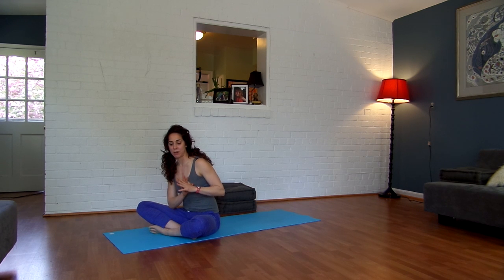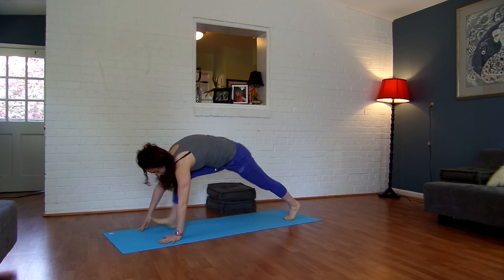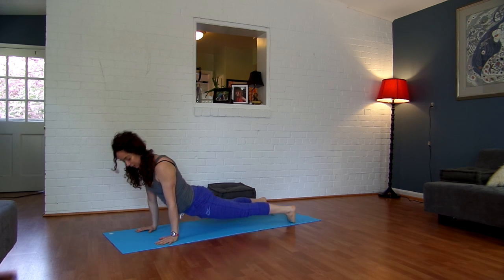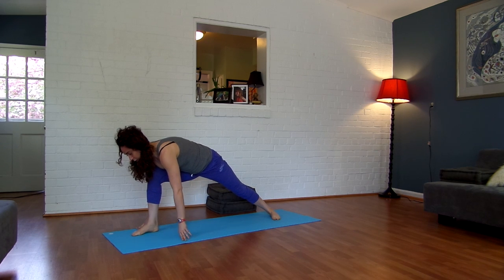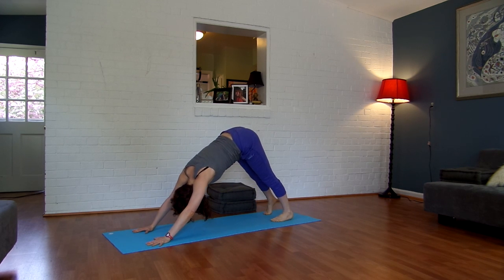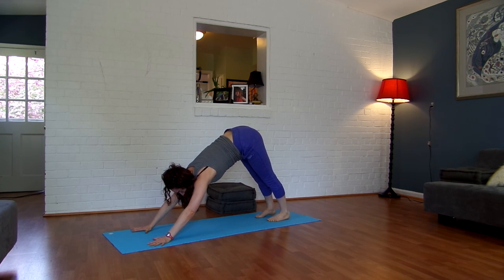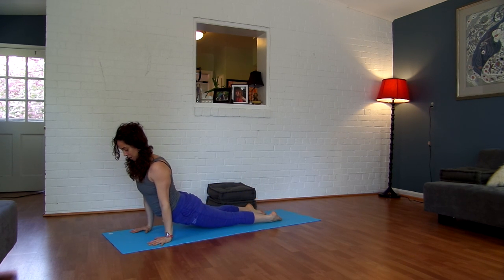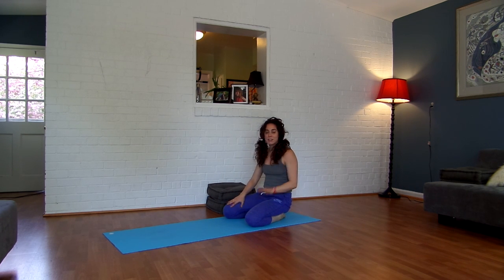7 minutes with Sima: Hip Hip Hooray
This 7 min segment is an all around good flow. Lots of good hip openers in this one. Enjoy!